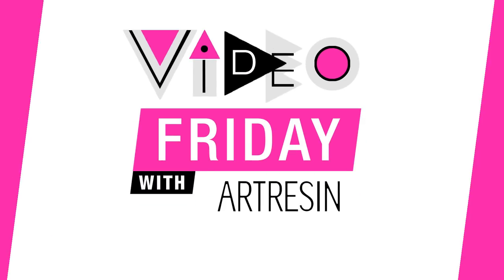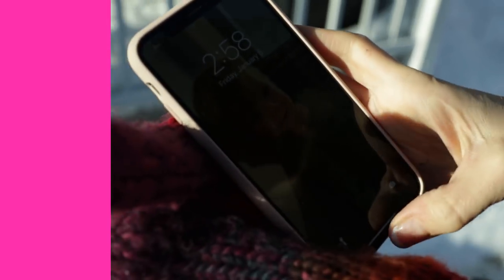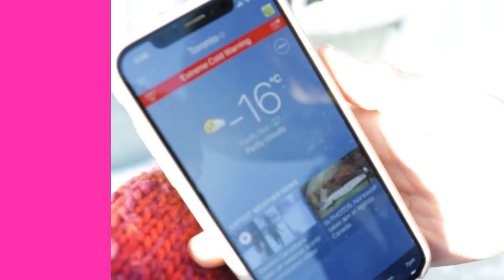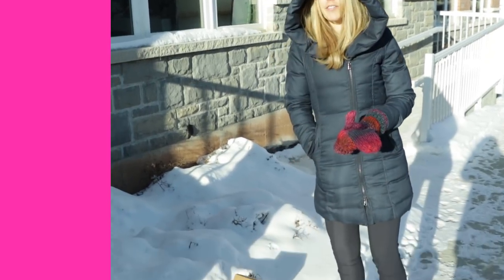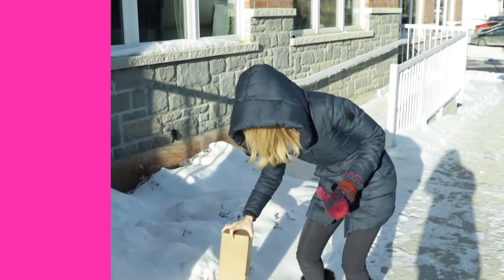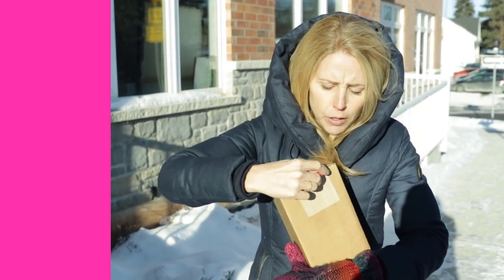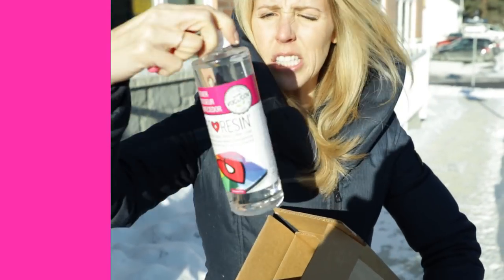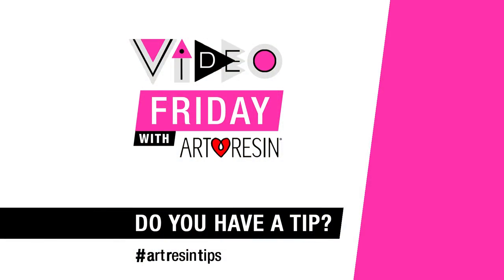Video Friday 2.0 - Ep. 85: Baby, It's Cold Outside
It's freakin' cold out there!

Does that mean we can't resin our artwork? Heck no! Here's Rebecca to tell us what to do in case we have some frozen assets.

And remember, if YOU have a tip the world needs to know about, post it on IG with the hashtag artresintips to get props on an upcoming episode of Video Friday .